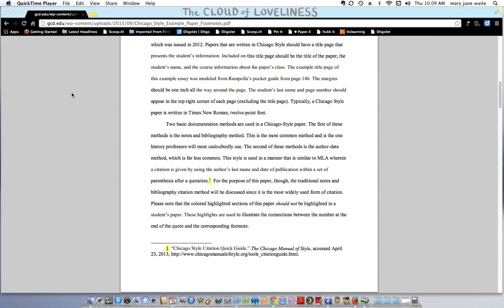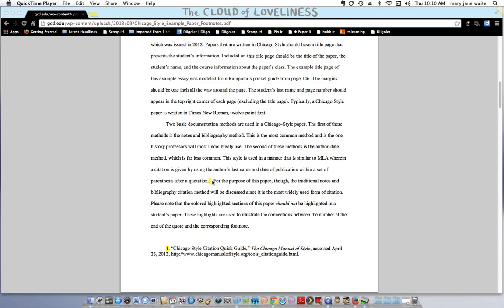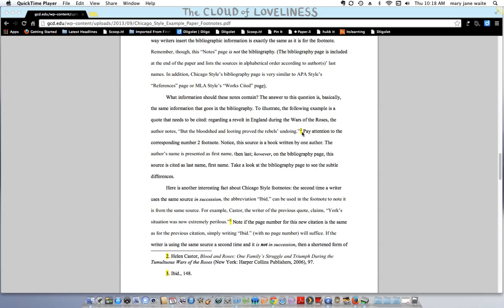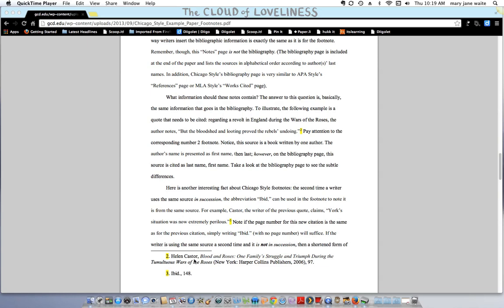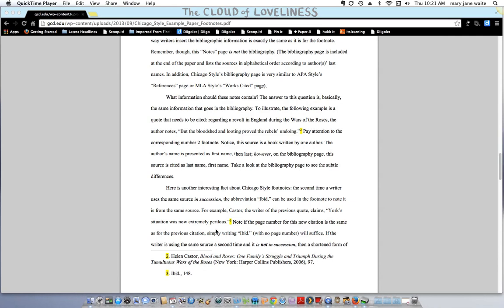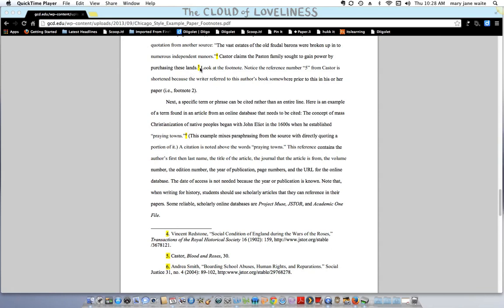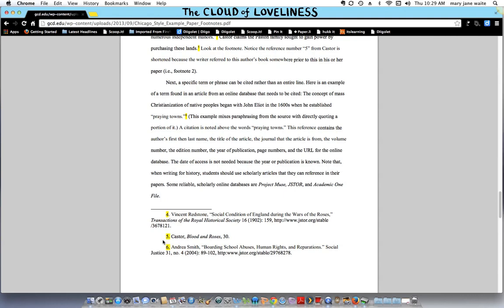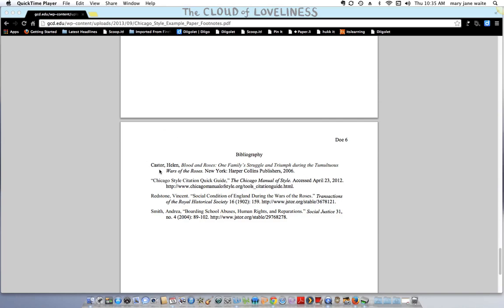Chicago Manual of Style Footnotes